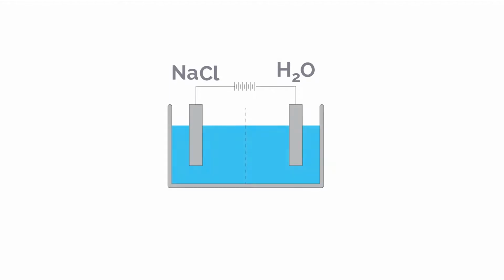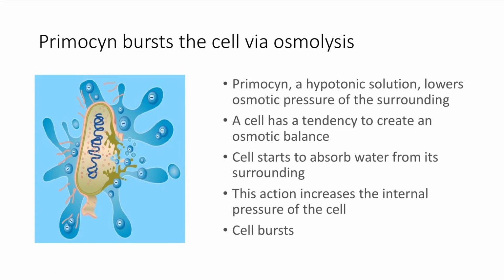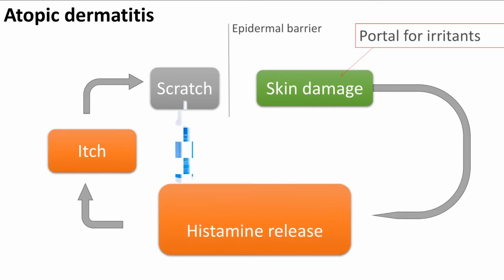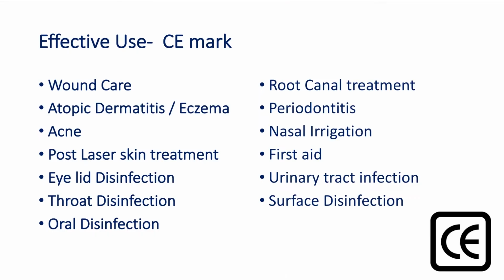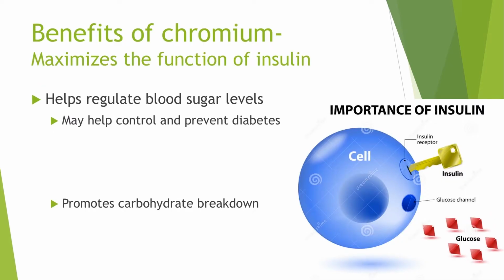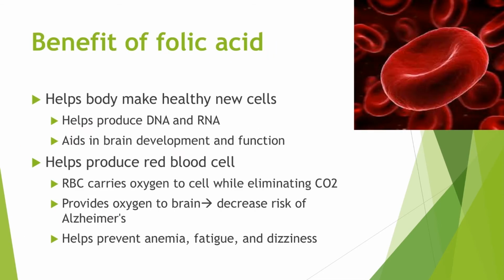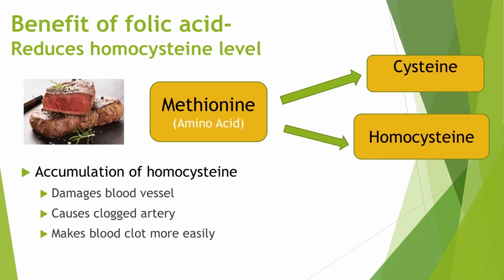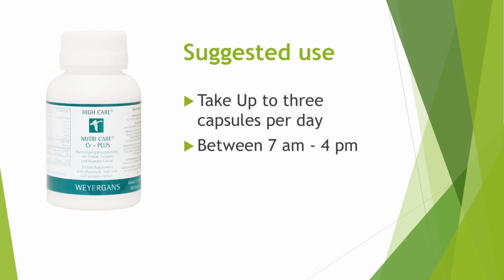Primocyn Eau Divine & Cr Plus Presentation (English)